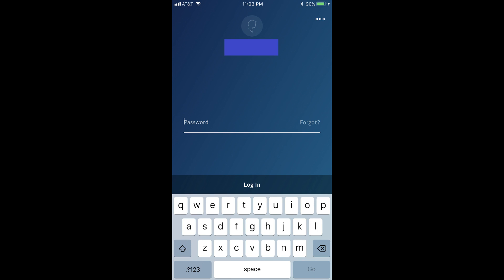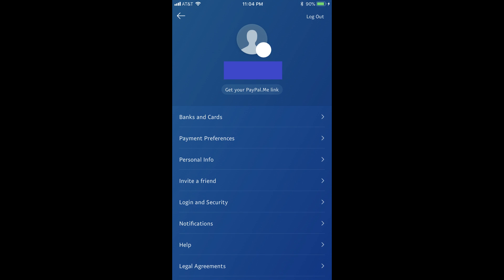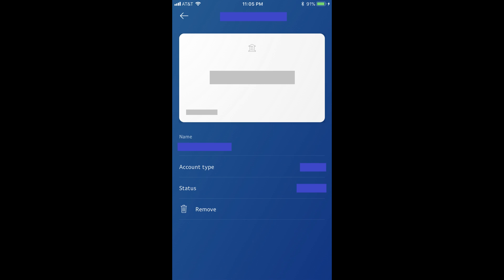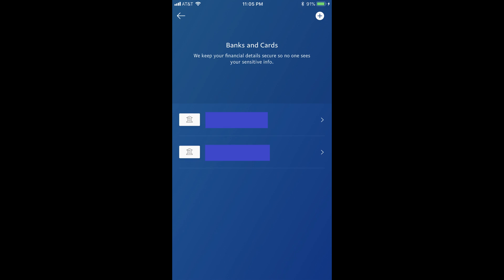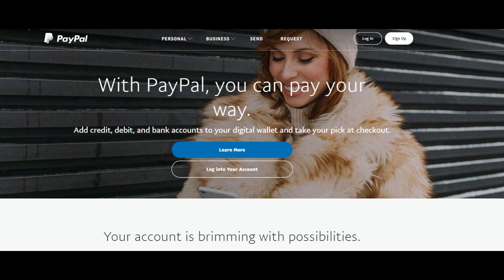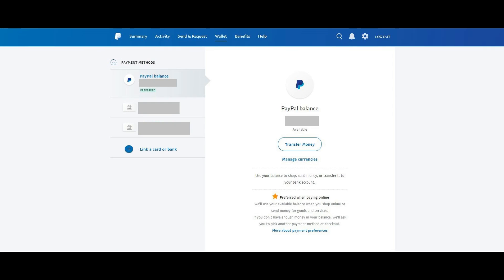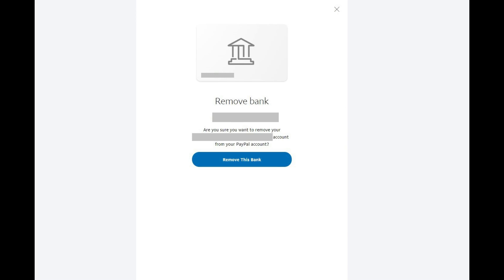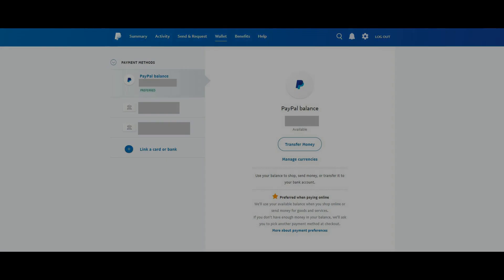How to Delete a Credit Card or Bank Account from PayPal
This video walks you through how to remove a linked bank account, credit card, or debit card from your PayPal account. I walk through how to do this through both the PayPal app on a smart device, and through the PayPal website.

Video Transcript:
Hi. I'm Max Dalton, and in this video I'm going to talk through how to remove a bank account, credit card, or debit card from your PayPal account.

PayPal makes adding a bank account, credit card, or debit card to your account painless. Over time, you may find that you still have bank accounts or cards that are no longer active, or that are active but you don't want to use with your PayPal account. PayPal makes cleaning up linked account as easy as adding them, and you can be done in a few quick clicks.

And now, the steps to remove a linked debit card, credit card, or bank account from your PayPal account on a smart device.

Step 1. Enter your PayPal username and password if you're presented with a login screen, and then click "Log In."

Step 2. Tap the "Settings" icon in the upper right corner of your screen. The Settings icon looks like a gear. The Settings screen appears.

Step 3. Select "Banks and Cards" at the top of the list of options. The Banks and Cards screen opens. A list of banks and credit or debit cards linked to your PayPal account appears.

Step 4. Tap the name of the bank or card you want to remove from being associated with your PayPal account. An information screen for that item appears.

Step 5. Tap "Remove" at the end of the information screen. A dialog box pops up, asking if you're certain you want to remove this bank account or card. Tap "Remove" again in the dialog box to remove the bank account or card from your PayPal account. You'll be returned to the Banks and Cards screen, where the item you removed will no longer be displayed.

And now, the steps to remove a linked bank account or credit or debit card from your PayPal account through the PayPal website.

Step 1. Open your Web browser and navigate to paypal.com. Log in to your account if your not currently logged in. You'll arrive at the summary screen for your account.

Step 2. Click "Wallet" in the list of options that appear along the top of the screen. The Payment Methods screen appears, displaying all of the banks and cards linked to your PayPal account.

Step 3. Click to select the bank or credit or debit card you want to remove from your PayPal account beneath Payment Methods. The information associated with that bank or card is displayed on the right side of the screen.

Step 4. Click "Remove bank" or "Remove card" at the bottom of the information screen for your selection. A Remove Bank or Remove Card screen appears, asking if you're certain you want to remove the selected bank or card from your PayPal account.

Step 5. Click the blue "Remove This Bank" button. You'll be returned to the Wallet screen, where the bank you removed will no longer be displayed in the Payment Methods section.

Congratulations! You've successfully removed your bank account, credit card, or debit card from your PayPal account.